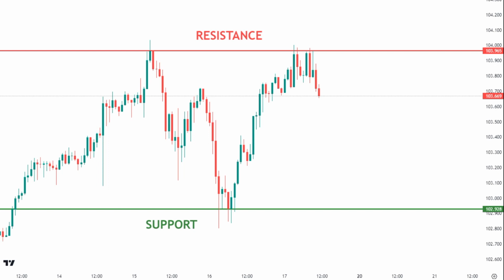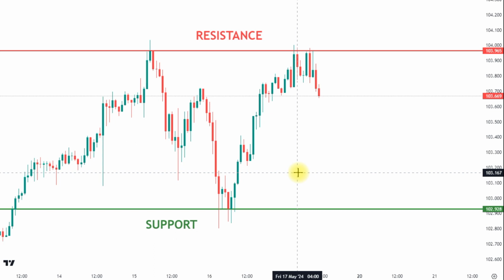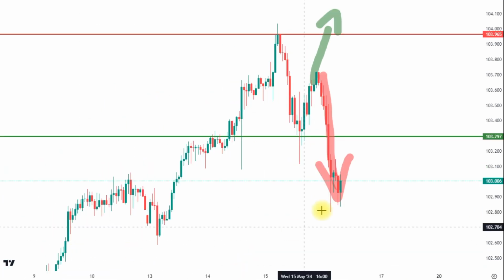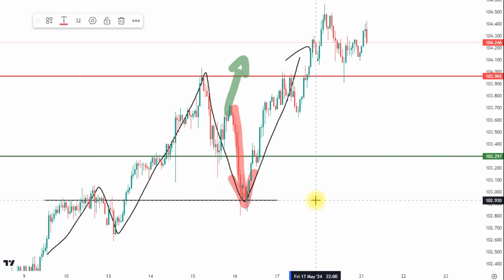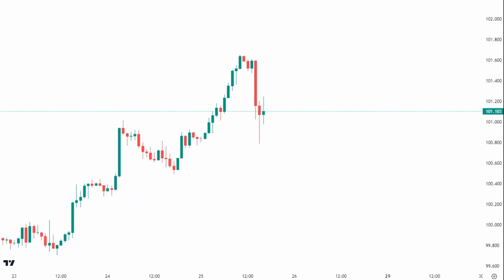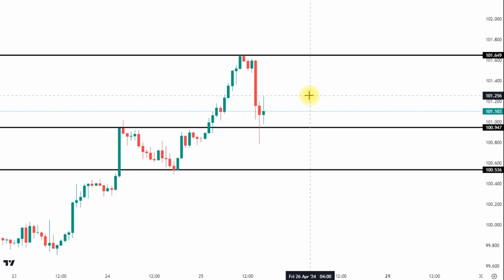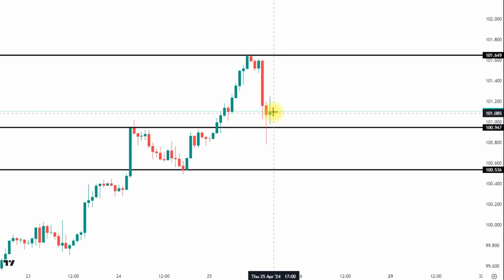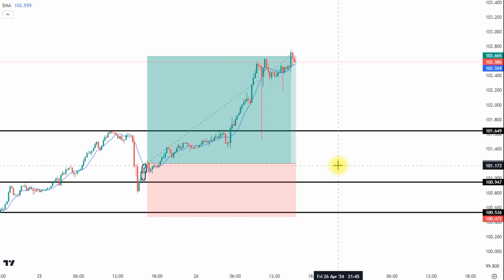What You Should Know About Key Levels - Quick Guide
Support and Resistance Levels are one of THE most important tools in trading! Learn how to identify them, what to consider and especially how to tell the difference between key levels and irrelevant ones.